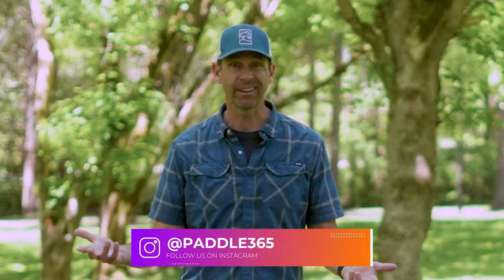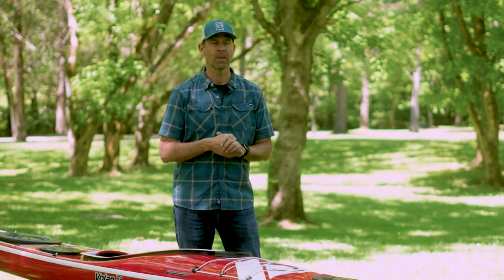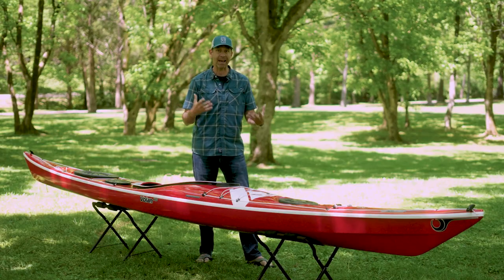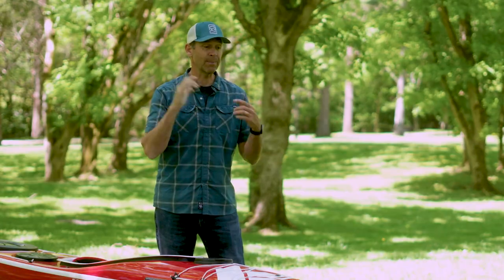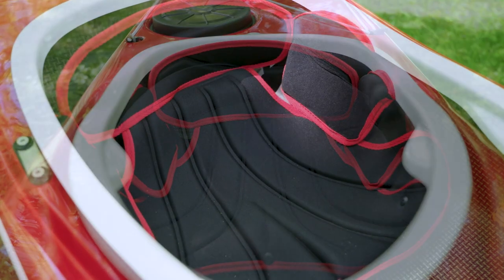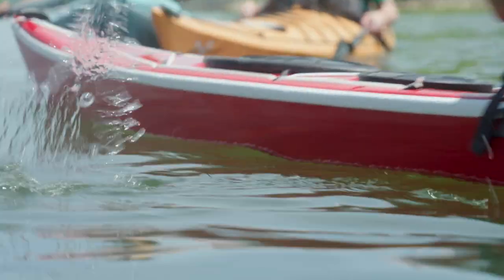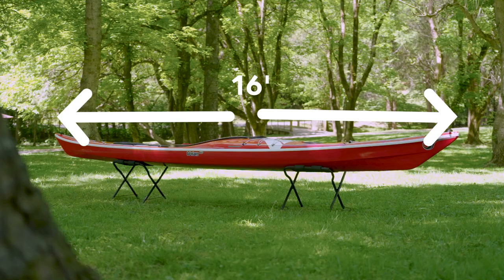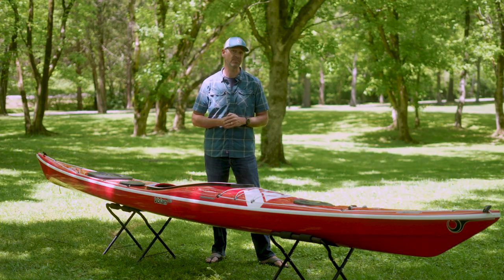This is What a Luxury Kayak Looks Like! | P&H Volan 160 Review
The P&H Sea Kayaks Volan 160 is a 16-foot sea kayak made with carbon and kevlar.  It is without out a doubt one of the most beautiful kayaks that I've ever touched. The question I want to answer is how good is the Volan and is the P&H Volan worth the hefty price.